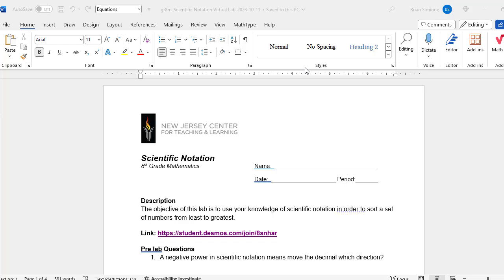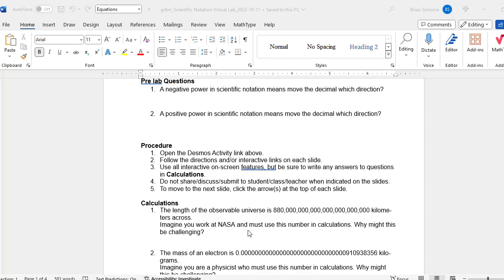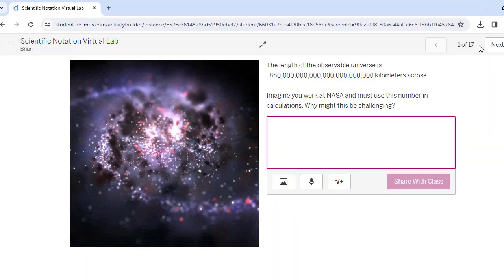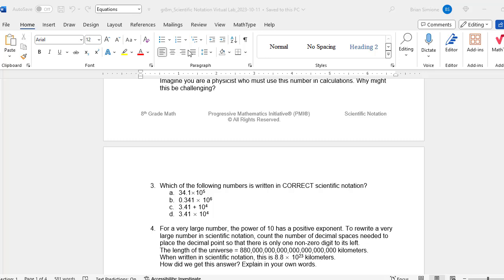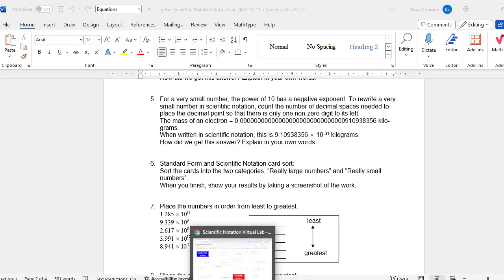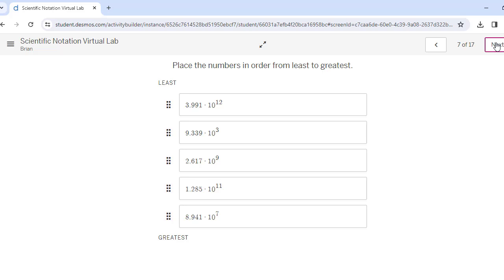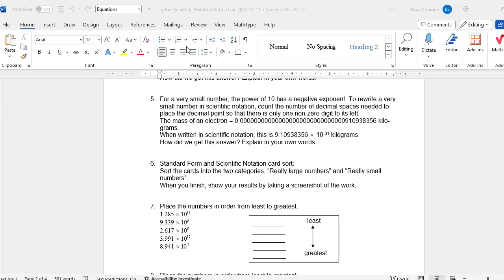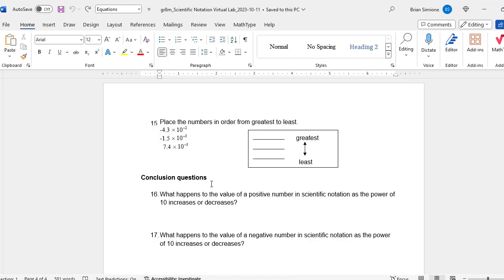Pre Algebra Module 5 Virtual Lab Tutorial